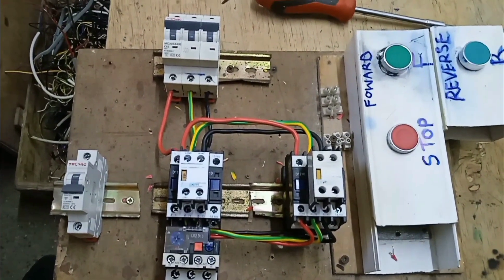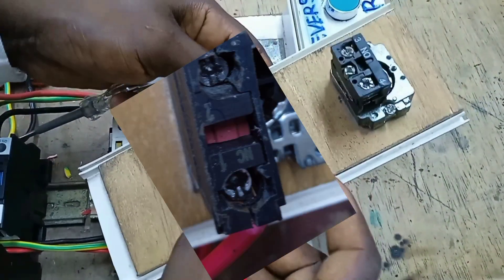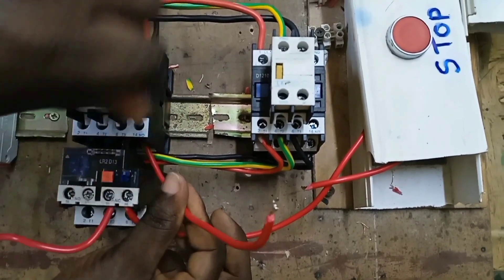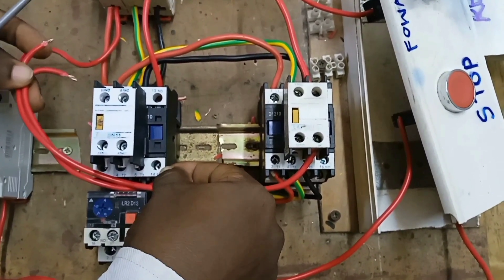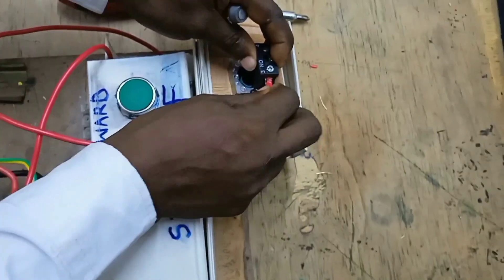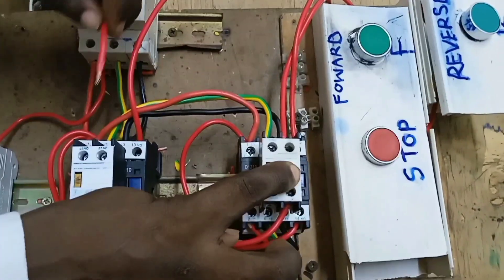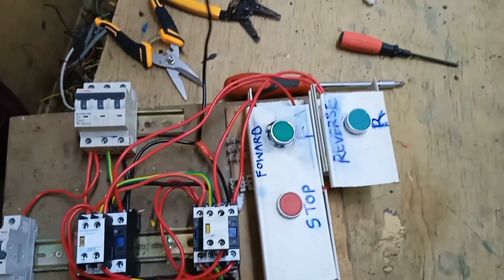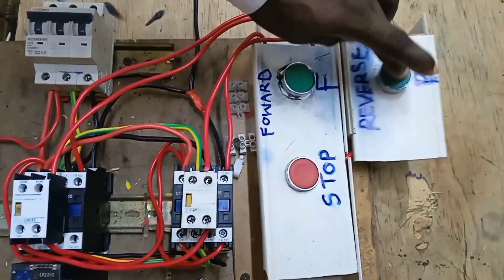Master Forward-Reverse Control circuit in Minutes!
How to wire forward-reverse motor control circuit step by step.